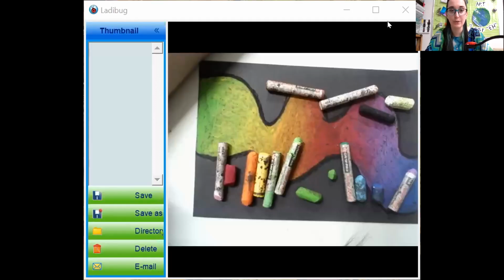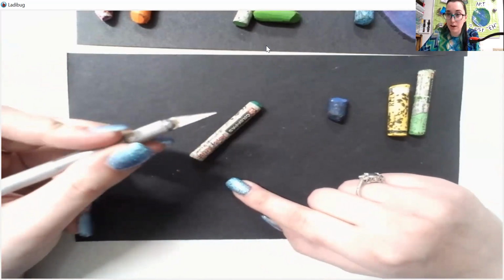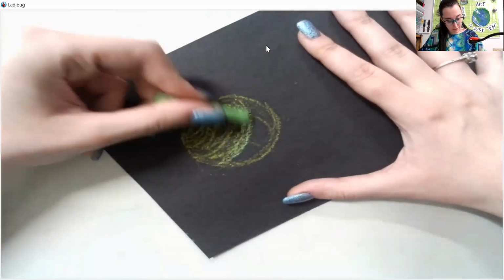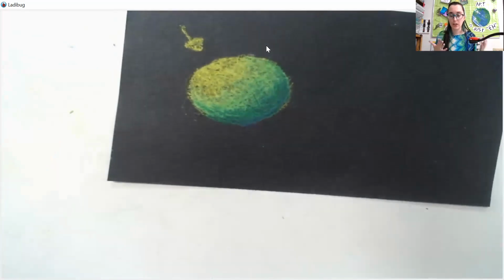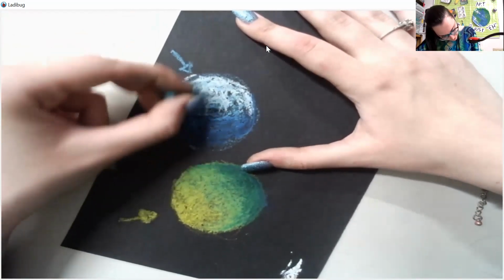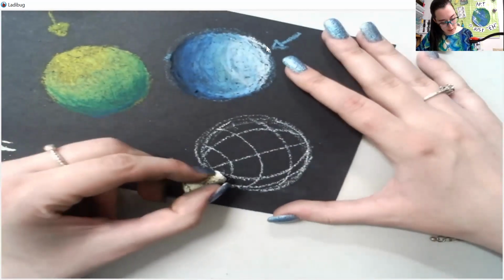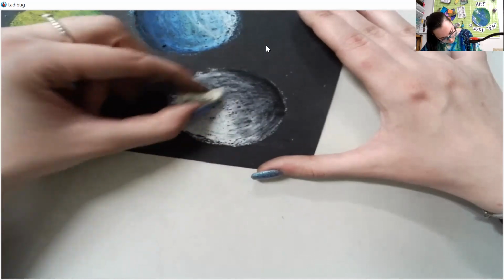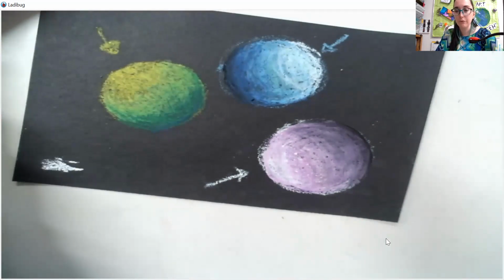ART BASICS - Shading with Oil Pastels to Help Make Your Drawings Look Realistic, Beginners Guide!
Learning how to shade while using color is one of the foundational skills to making our artwork look realistic. For new artists, this task can be daunting! Many artists don't know where to start. In order to color effectively and help make our artwork look realistic, it is important to understand how colors interact with each other and can be used together.

In this video, I demonstrate three different ways to shade basic forms using oil pastel. By applying analogous colors, tints, tones, and shades, you will learn different ways to make objects look more realistic in your artwork. After mastering the techniques demonstrated in this video, you will be able to apply what you learn to your own unique artwork to help make it look more realistic.

All art materials will work slightly differently, so it is important to explore and experiment with materials to become comfortable with them before working on a final project. For artists new to oil pastel, this video will serve as a solid foundation to help get you started.

Not interested in learning oil pastel but still want to learn how to shade basic forms?